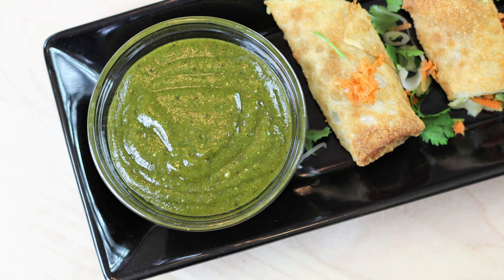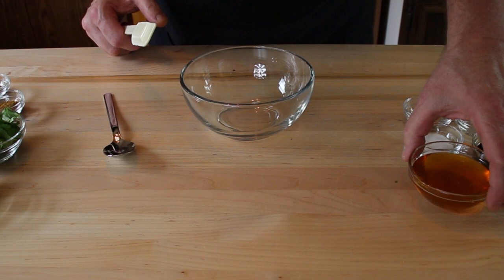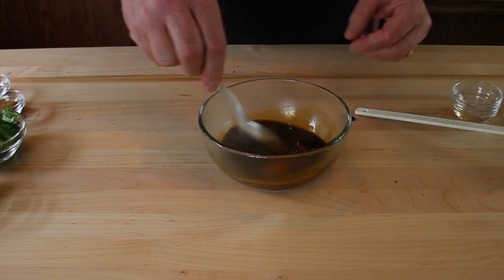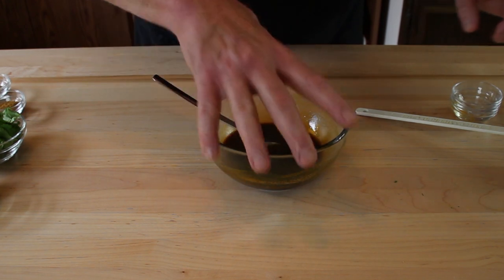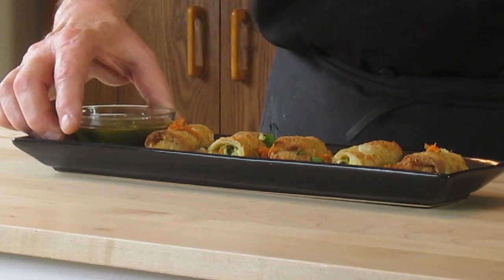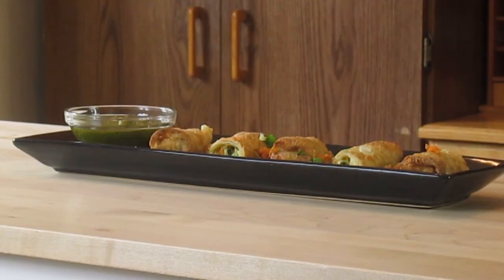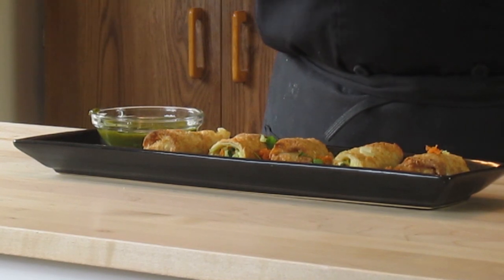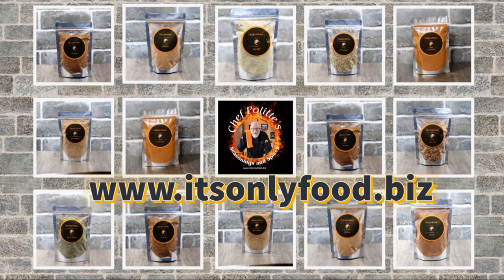Cheesecake Factory Tamarind Cashew Dipping Sauce | It's Only Food w/ Chef John Politte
Discover the secret to the irresistible Cheesecake Factory Tamarind Cashew Dipping Sauce. Indulge in the perfect blend of flavors, made to perfection.